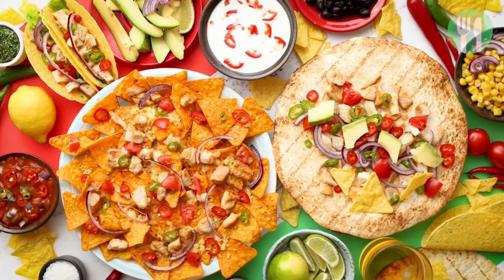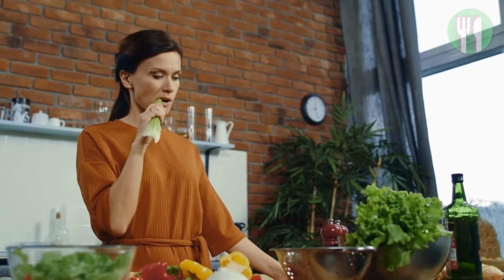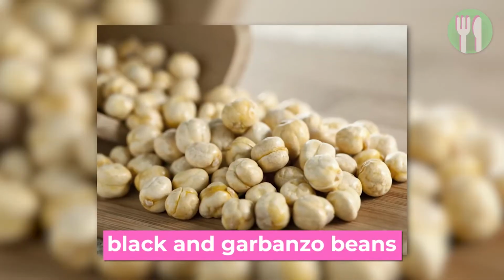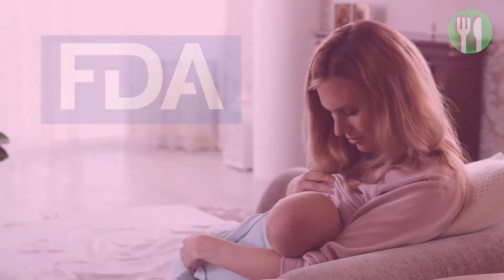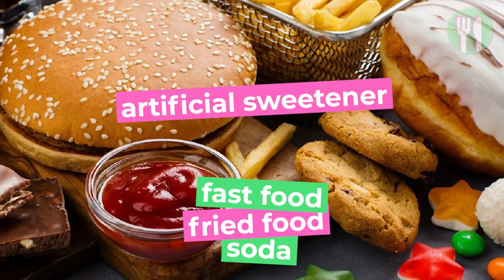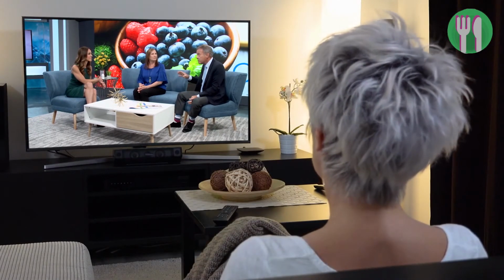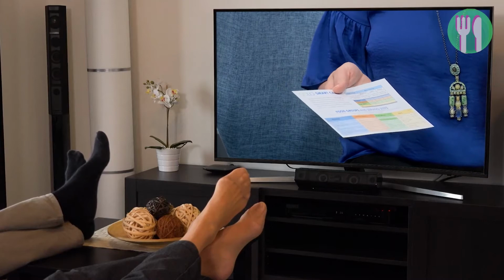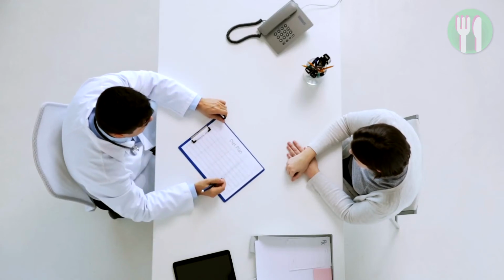Foods To Eat & Avoid On The GOLO Diet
Looking for a new diet?

Maybe you’ve considered the GOLO diet.

With so many different options out there, it can be difficult to know whether you’re doing the best thing for your body.

A great diet should encourage you to eat a variety of foods without too much restriction on any particular food group. It should also allow enough calories so that you don’t lose weight too fast, or alternatively, burn out and quit.

For the most part, the GOLO diet checks those boxes as it seems to provide a healthy, balanced option for people looking to better their health while losing weight.

But...and this is a big but. This diet is accompanied by a supplement called Release, which you guessed it, you have to pay for, which does raise a red flag.

The GOLO diet is a relatively simple diet that most people can adopt without trouble or complications. And since it isn’t too exotic or restrictive, it is possible to stick to.

00:00 - GOLO Diet
01:30 - What Foods To Eat On The GOLO Diet?
03:17 - What Foods To Avoid On The GOLO Diet?
05:13 - GOLO Diet Meal Plan
05:42 - Should You Try The GOLO diet?